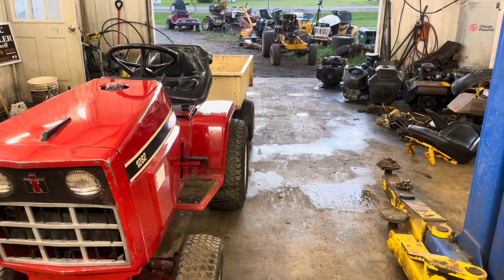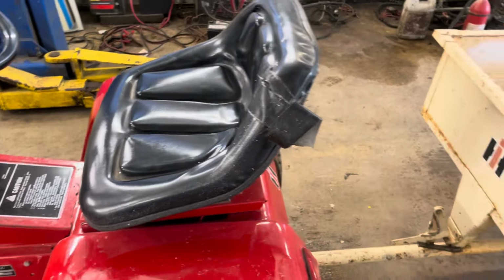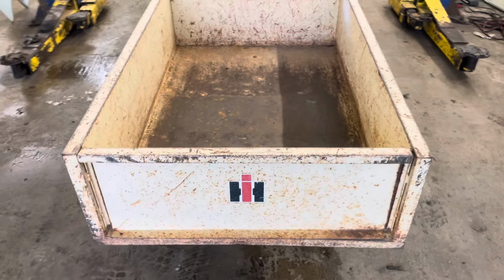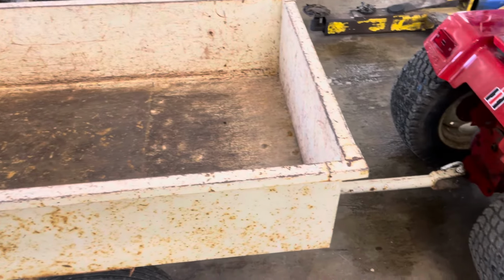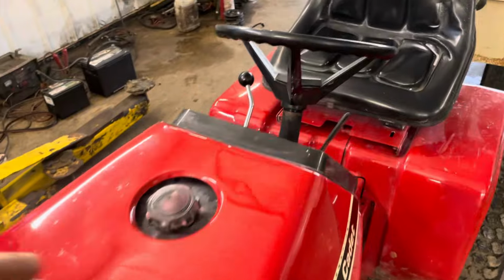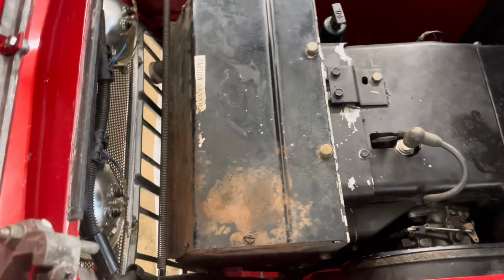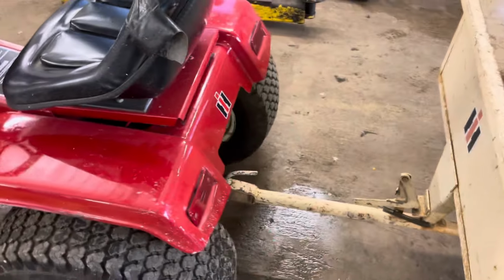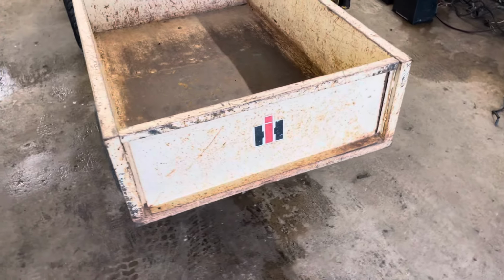Cub Cadet 1282 and No#4 Cart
Look at this Cub Cadet 1282 & cart . I own a cub cadet lawnmower salvage & have all makes & models of lawnmower also